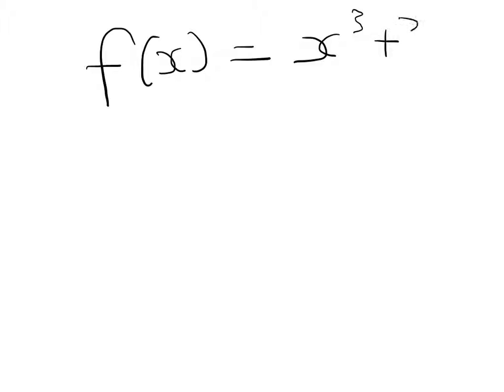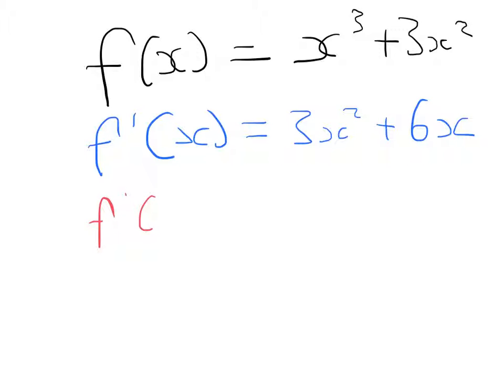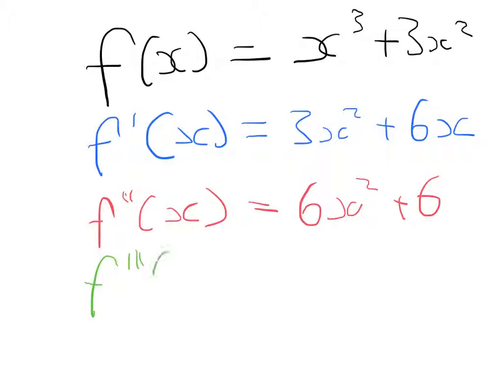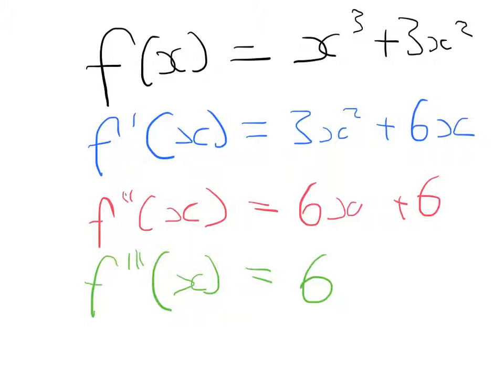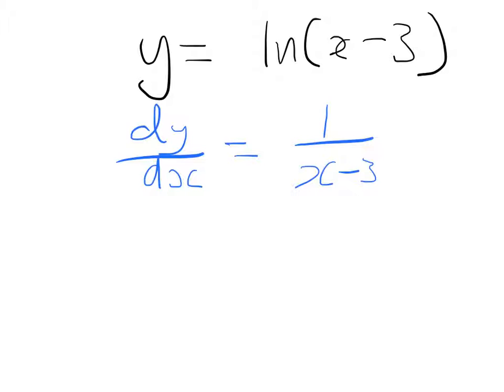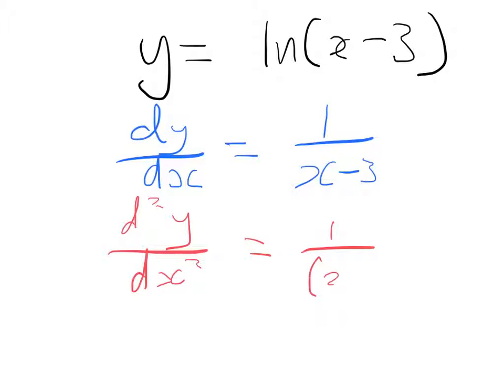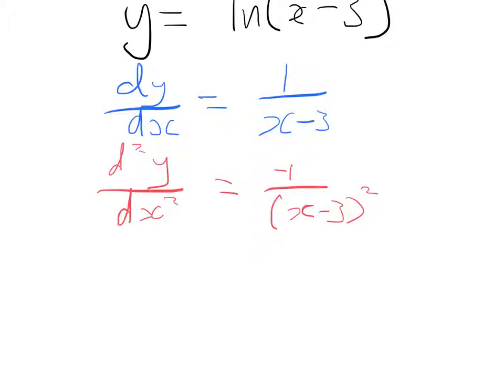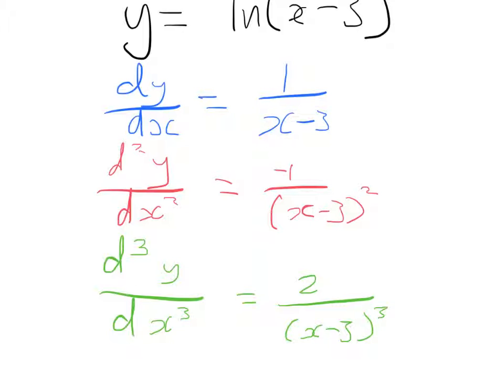2nd Derivatives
Looking at 2nd derivatives